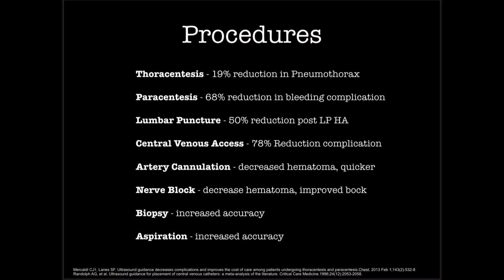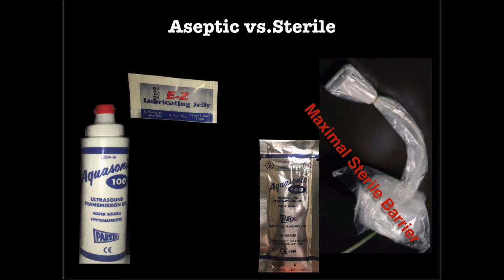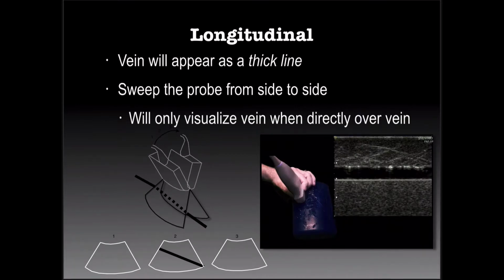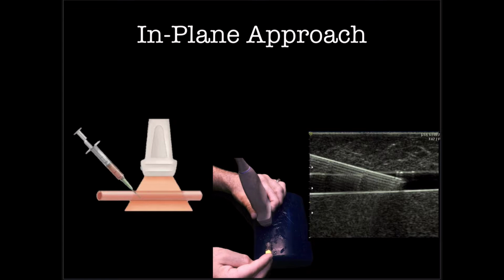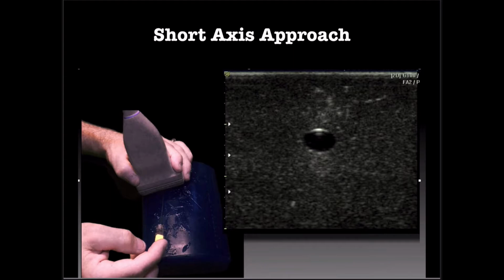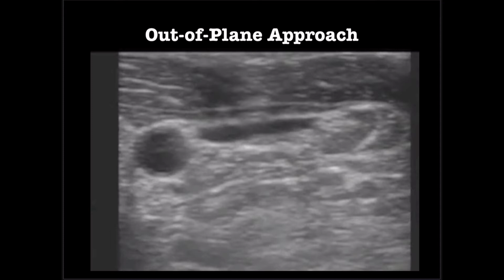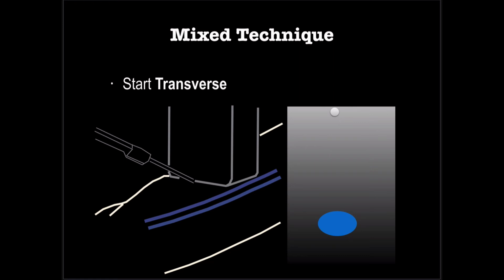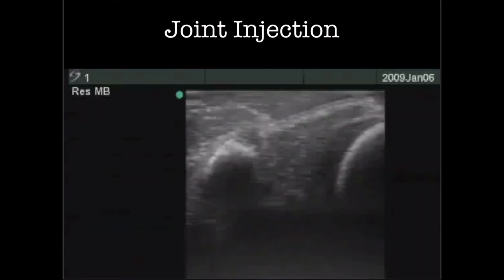RECRUiT procedures Sept 2019